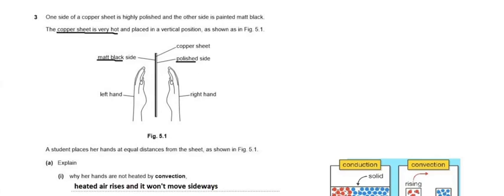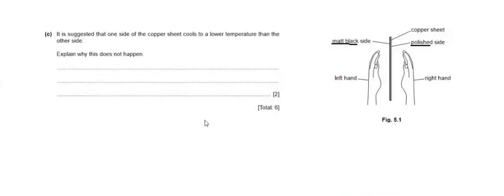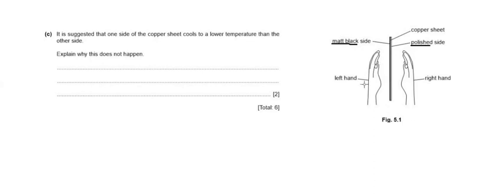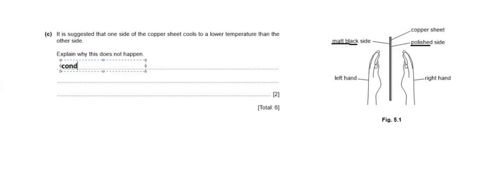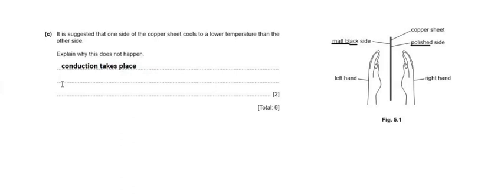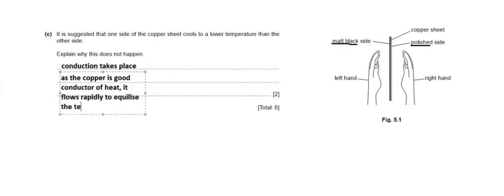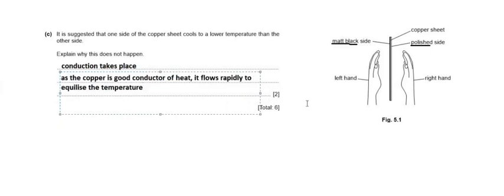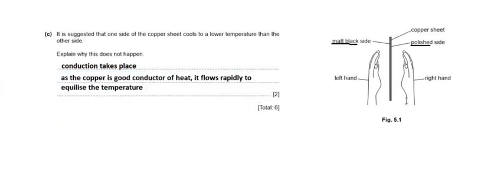Thermal Processes - Past Paper Problems - Part 6 | IGCSE Physics